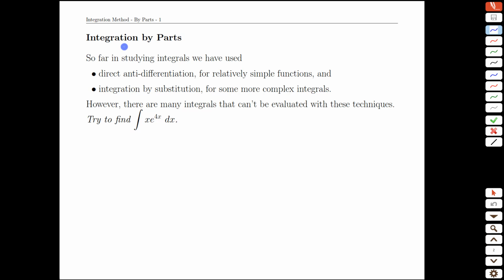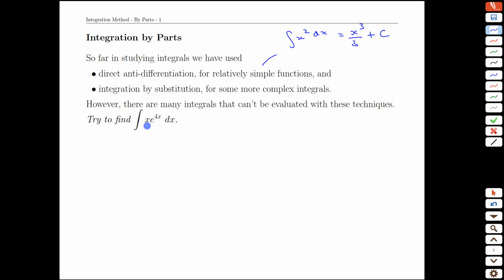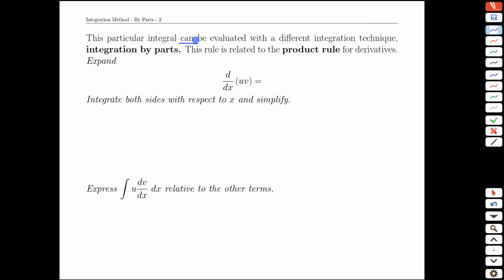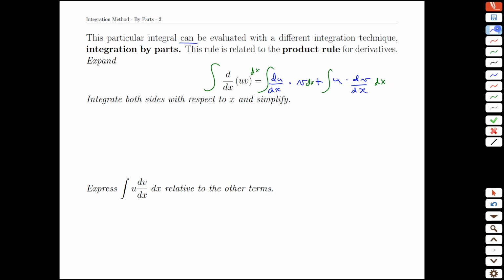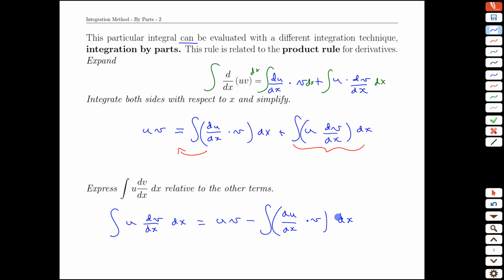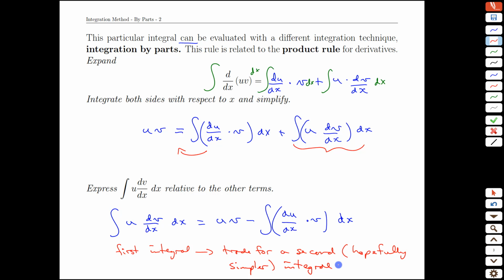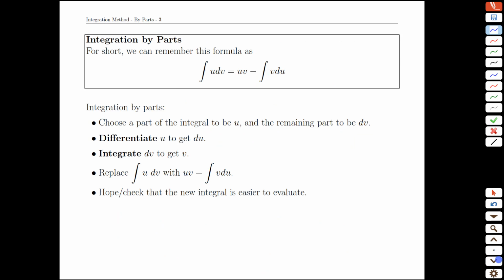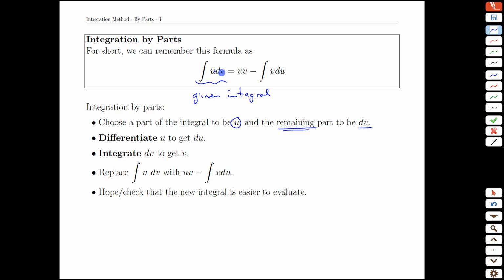Topic 8-8 Integration Method By Parts